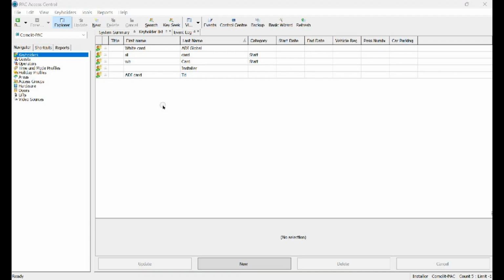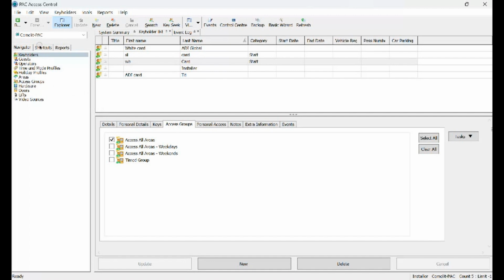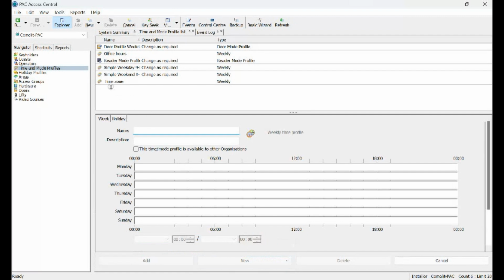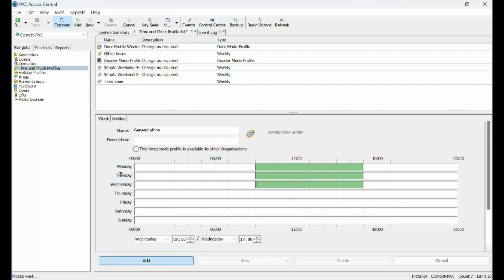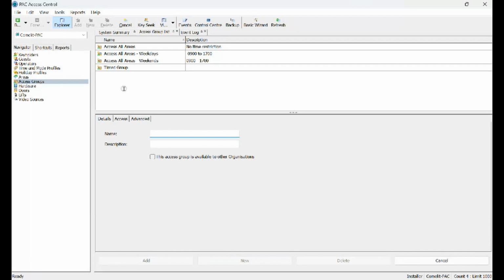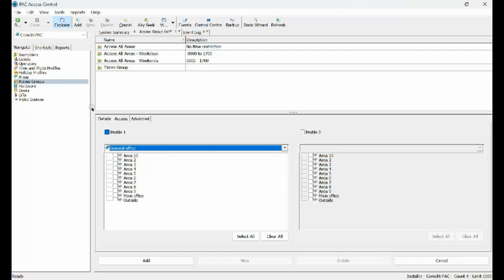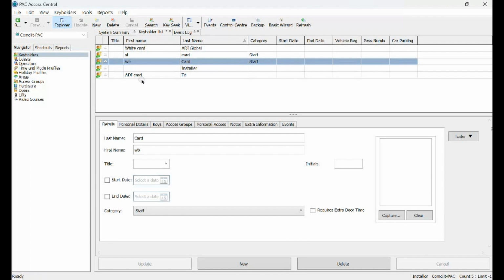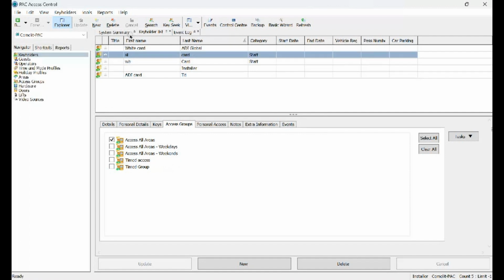Pac Central , how to create a access time zone with the pac 511 or 512 controller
Pac central allows administrators to limit access to doors and restrict what time they have access to doors or areas. in this tutorial i show how is done.